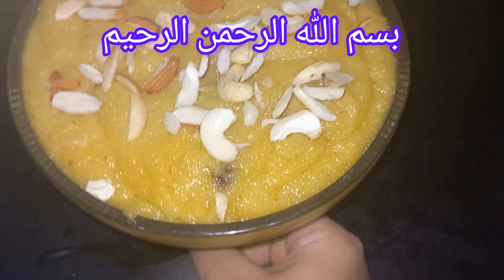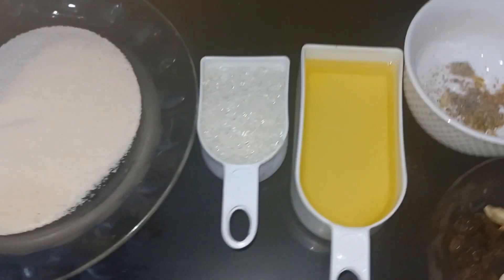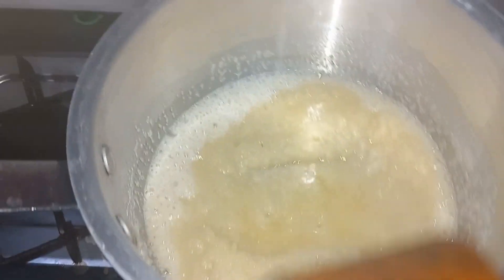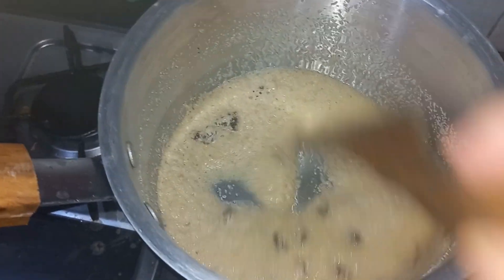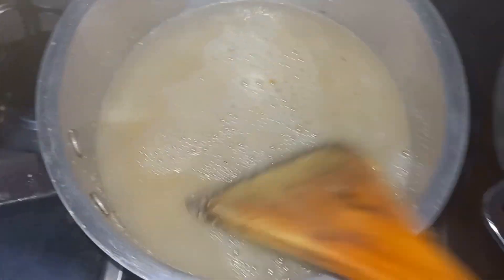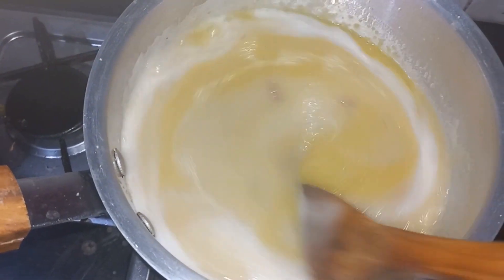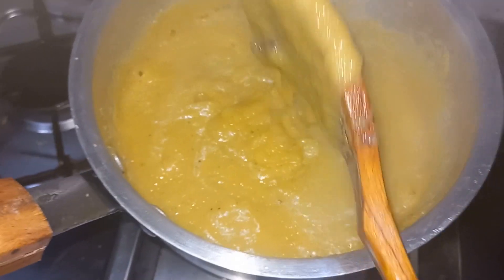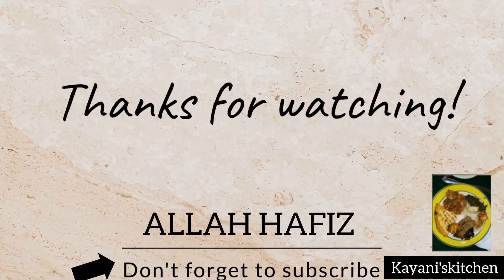Suji ka Halwa recipe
ingredients: :

Oil / desi ghee 1 cup
suji 1cup
sugar 1 cup  ( I used 1/2 cup according to our taste)
Dry fruit as required
Green cardamom 6-8
Yellow food colour

Musician: @iksonmusic